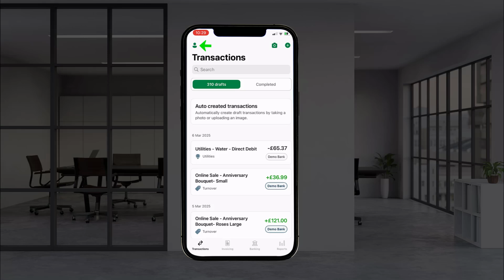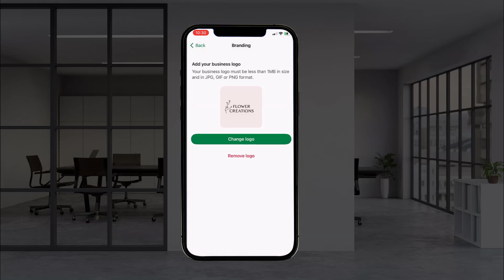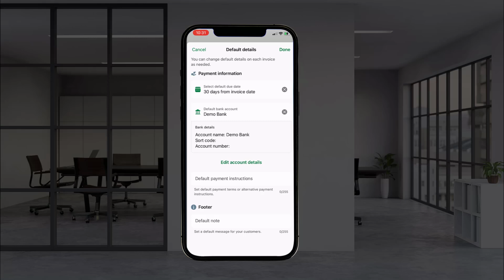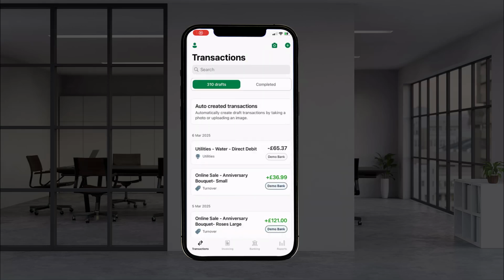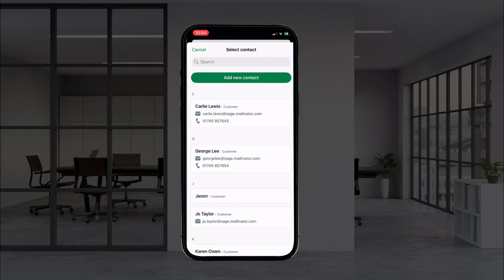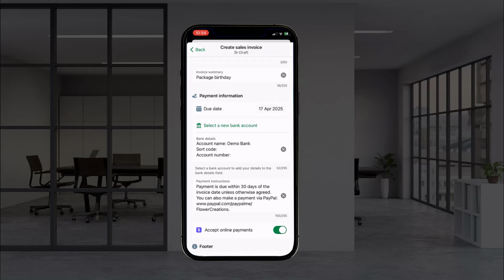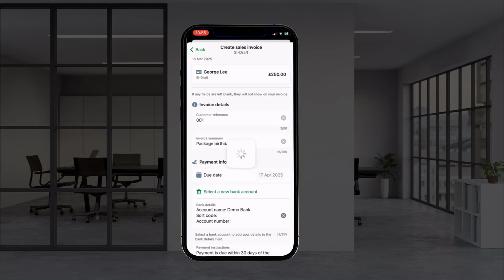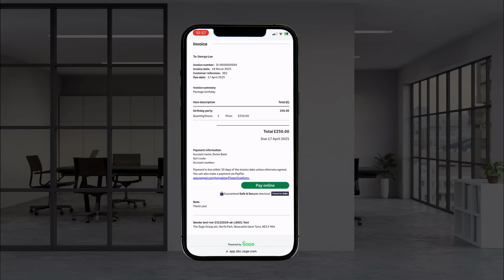Sage Accounting Individual (UK): Invoicing (Mobile App)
Learn how to personalise and manage your invoices with ease:

✅ Customise your invoices – Add a logo, set payment terms & include bank details
✅ Create & edit invoices – Quickly add customers, items & invoice details
✅ Send Invoices – Share via email or a direct payment link

 (Available for paid users only).

📌Need help? Visit our Help Centre and Sage University!